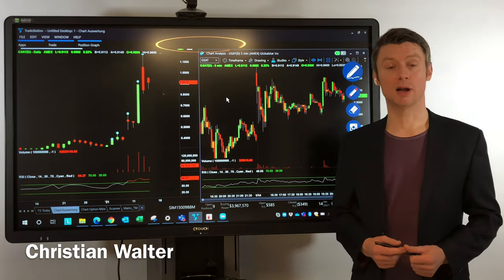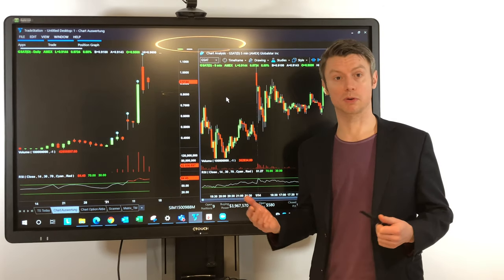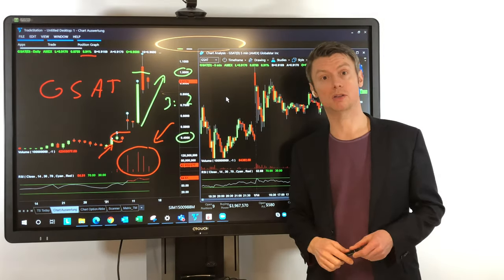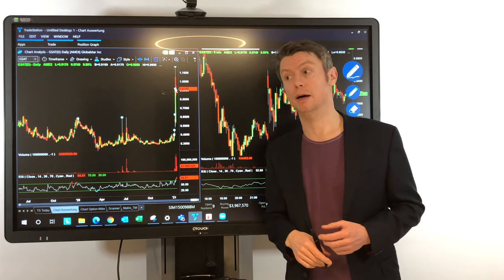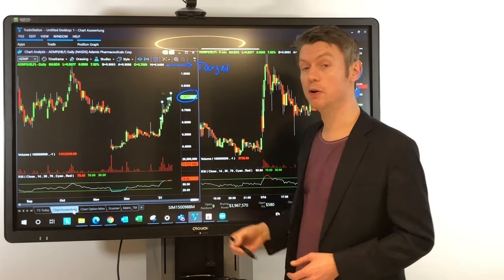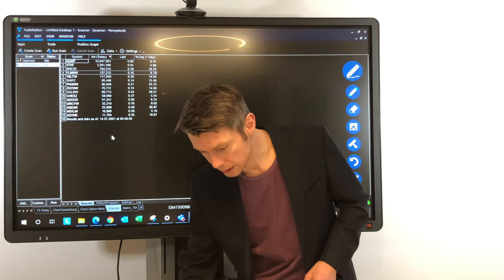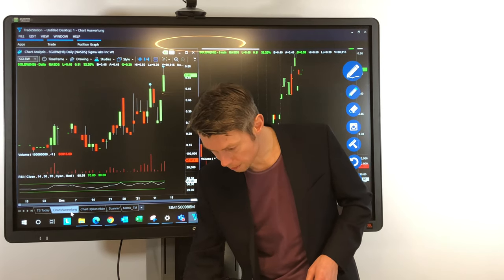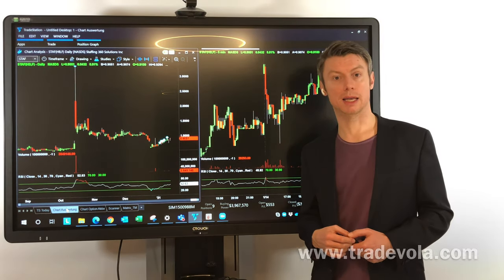What are penny stocks? | Which penny stocks are actually interesting?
Find out now which pennystocks are interesting and what pennystocks are all about!